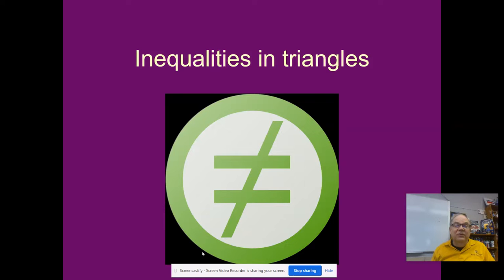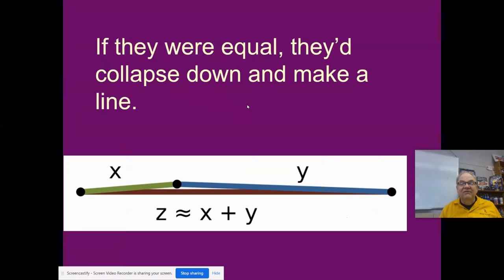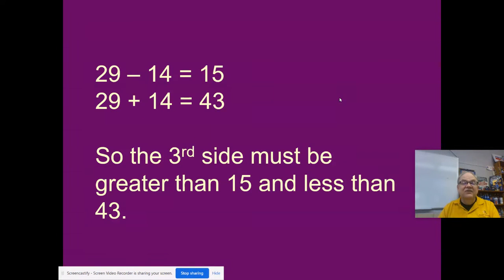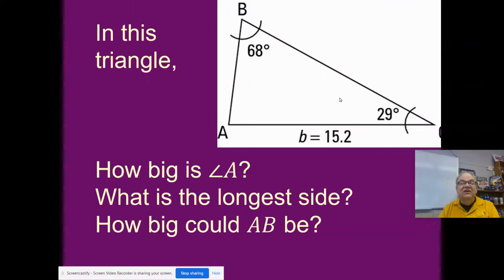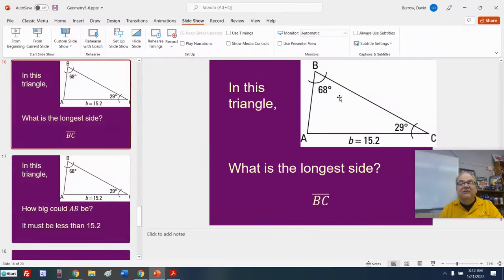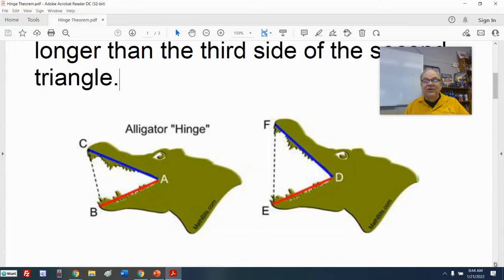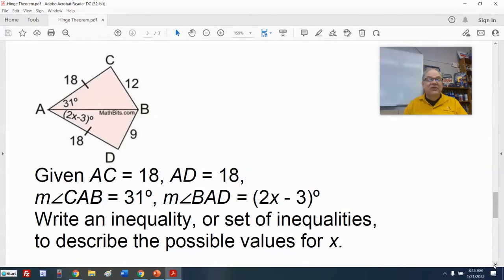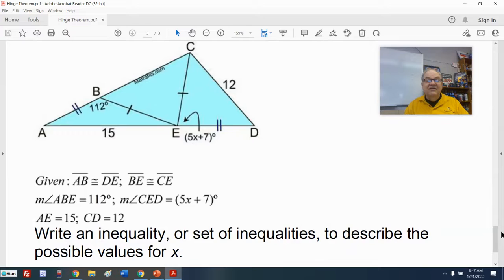GEOMETRY: Sections5-6 and 5-7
Triangle Inequality
Side/Angle Theorem
Hinge Theorem